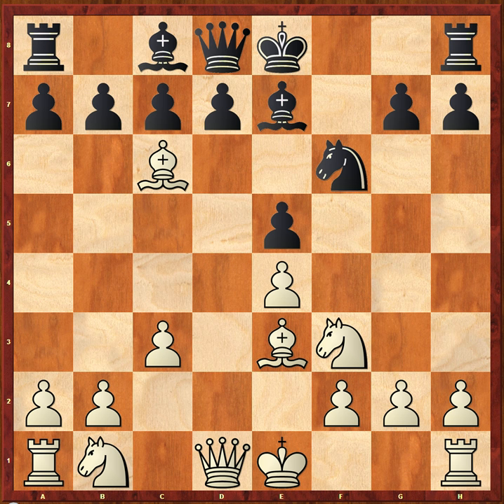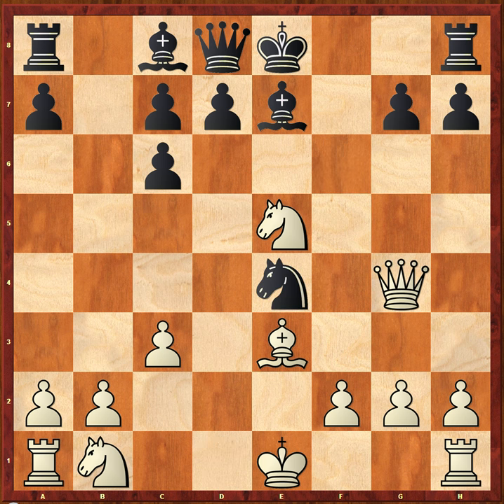BCM Game of the Month: January 2012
Gashimov v Azarov FIDE World Cup 2011